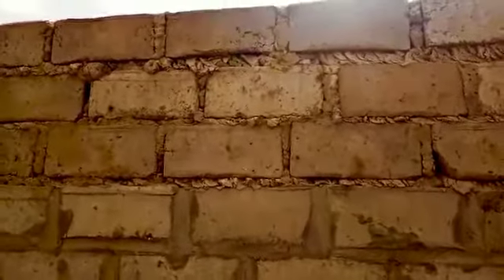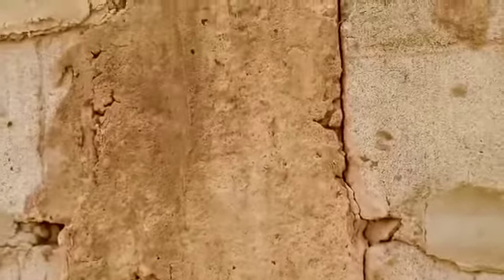Get Value For Your Money! Building In Gambia.🇬🇲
My suggestion family? Visit a contractors current work site before committing to a project, make sure you’re satisfied with what you see and ask questions!

Please continue to follow Team Concept Builders Gambia as we grow and improve on our content! Watch homes and businesses go up, step by step. I appreciate you all🙏🏾

to see our designs